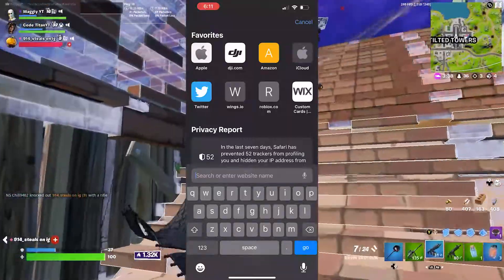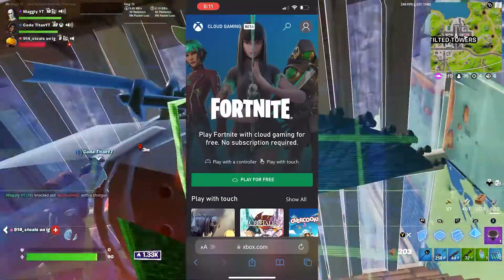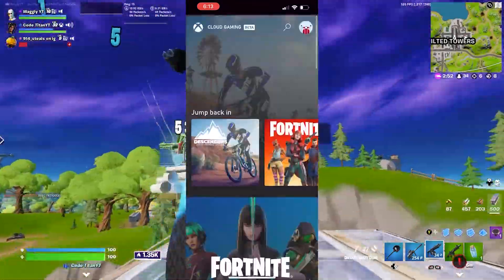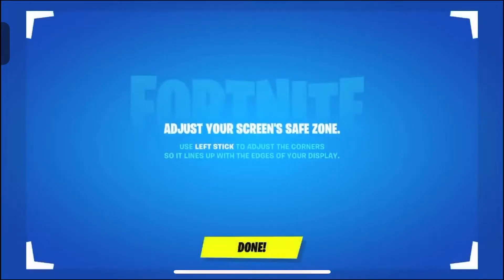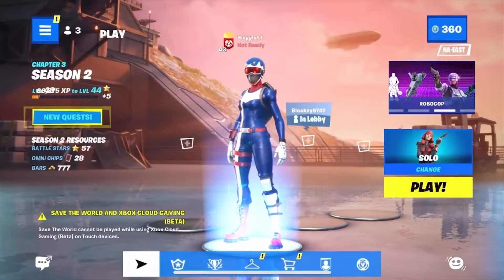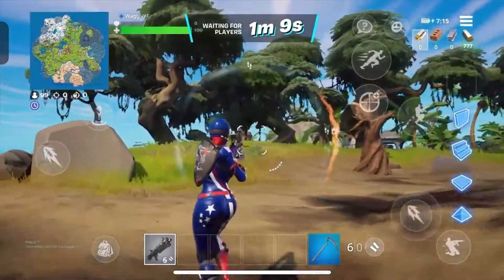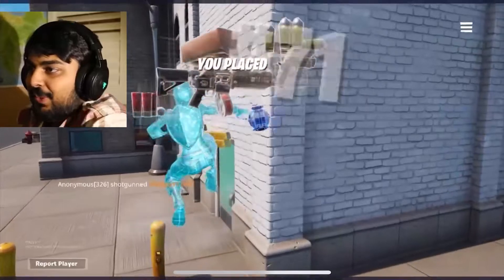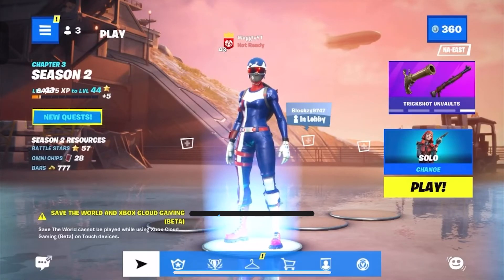How To Play FORTNITE on IOS! *UNBANNED ON APPLE* (iPhone, iPad - 2022)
0:00 Intro
0:34 Tutorial
1:49 In-Game Test
2:57 Outro